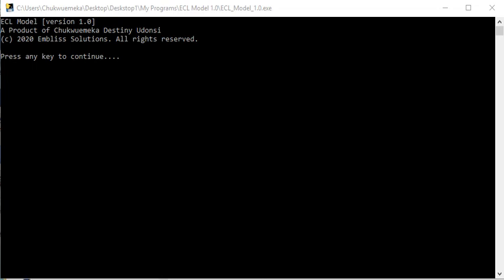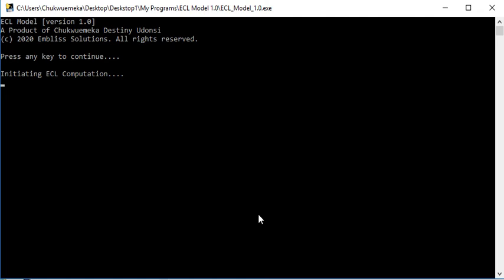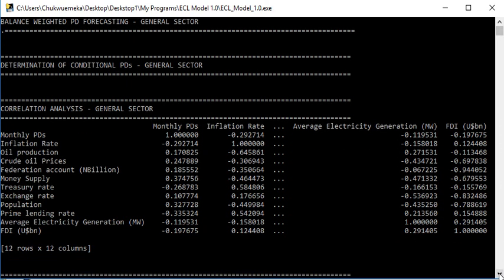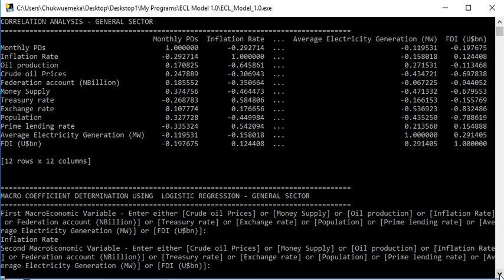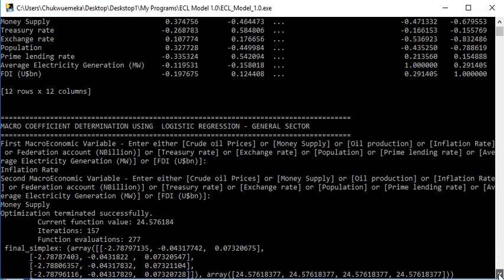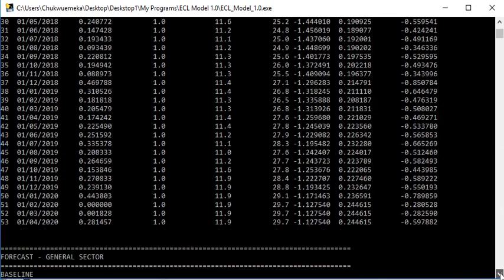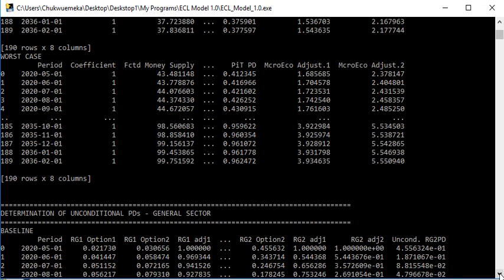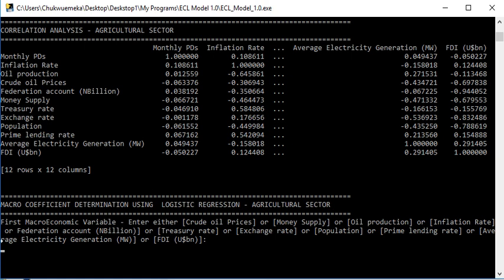Expected Credit Loss (ECL) Model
A video demo of the PD Modeling